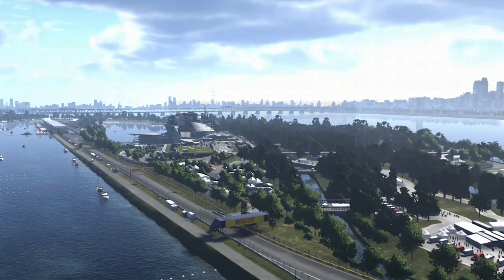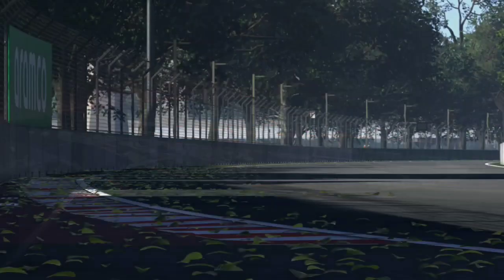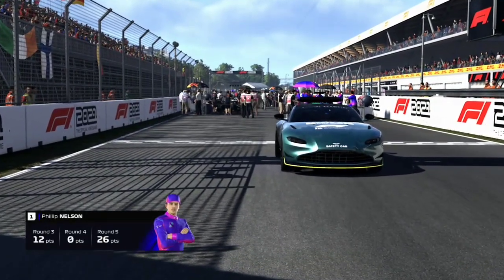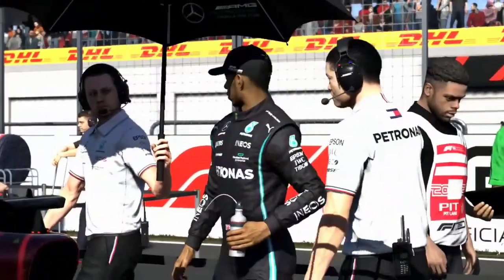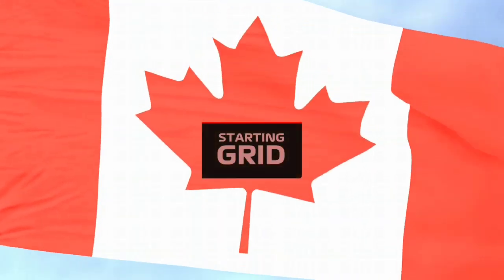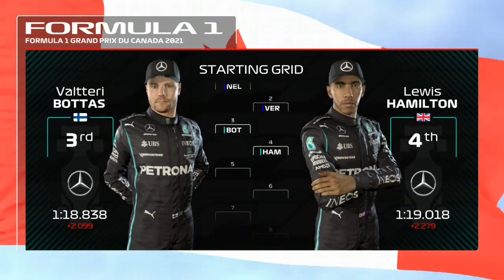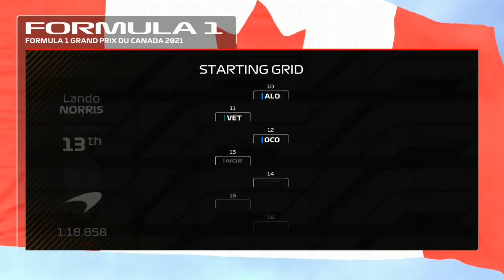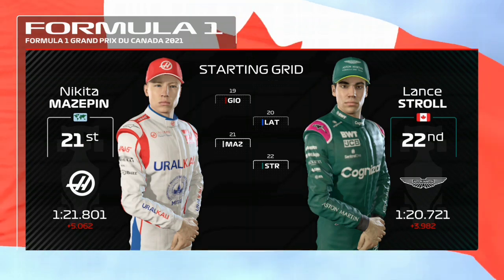F1 2021 - Canada